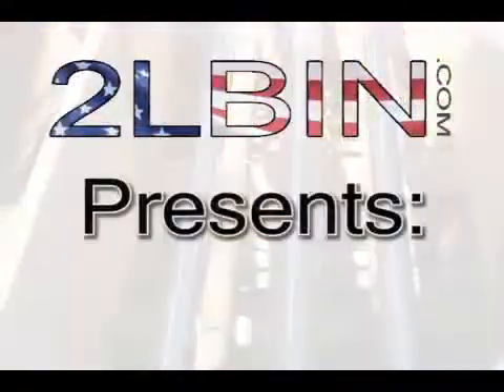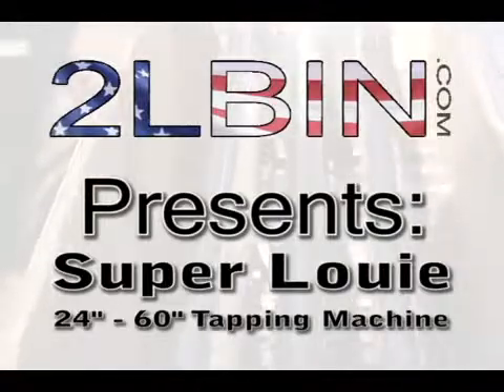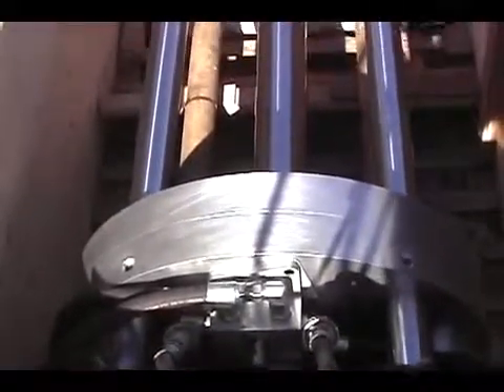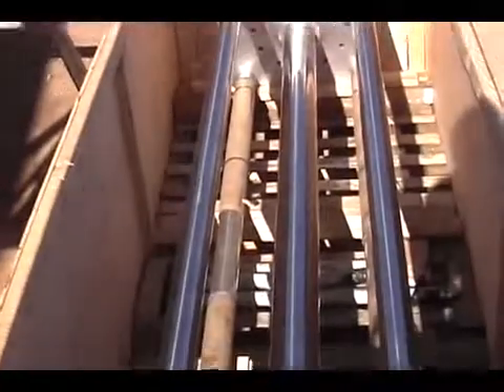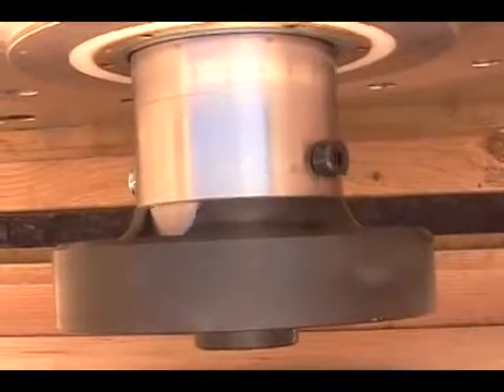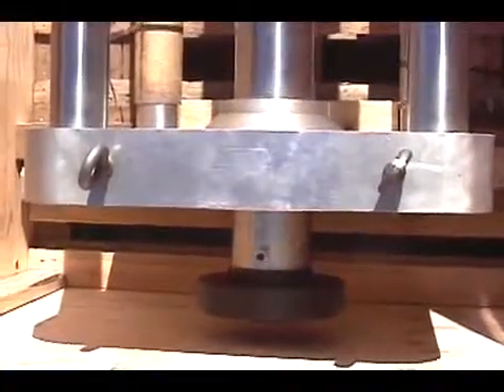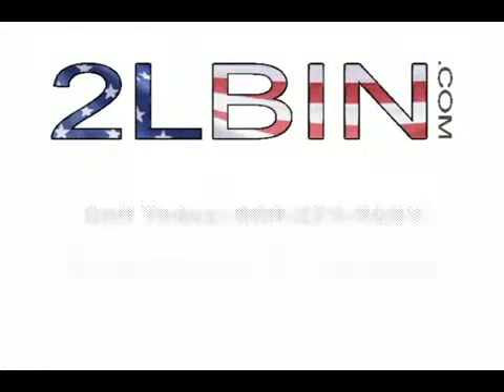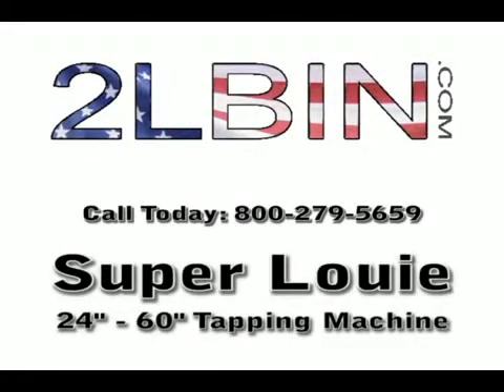Super Louie Hot Tapping Machine 24"-60" Taps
-This HUGE tapping machine has 74"-112 of travel and performs taps 24  60.
- This Hot tap machine has a travel can be increased to 112 or more with T112 Rail and Boring-bar package.
- This Hot tap machine has a very Powerful Built in drive unit
- Tapping machine is hydraulic driven
- Hot tap Machine has patented Selectable-feed 1  speed for advancing and 1 speed  for cutting.
- 5 1/2 Boring Bar and 4 3 1/2" support rails for ridged cutting.
- Gear driven for precision cutting and dependability
- Dual - quad hydraulic motor drives for non-stop cutting
- Mueller style cutters bolt up with use of an adapter
- 285 psi. working pressure with quoted adaptors.
- 285 psi & 250 degrees (F) with provided packing, Higher Temperatures are available with optional packing.
- American std & British std, adaptors